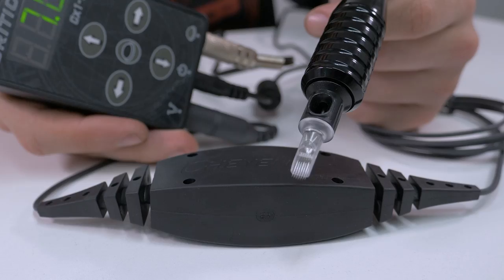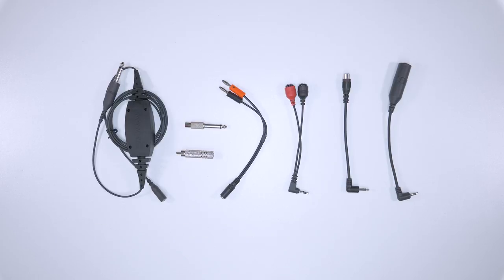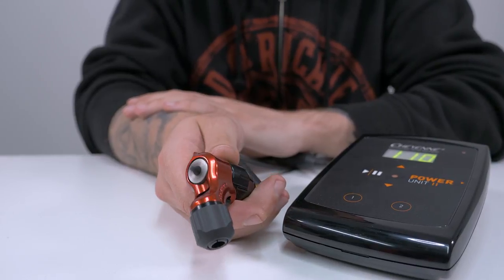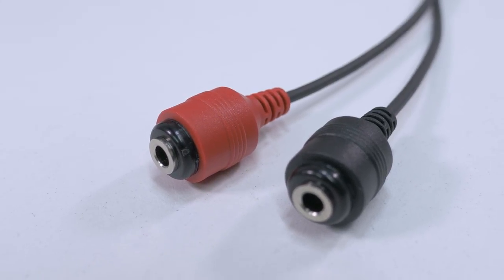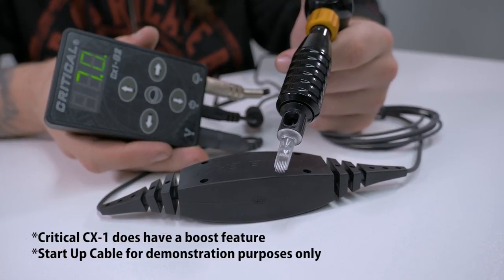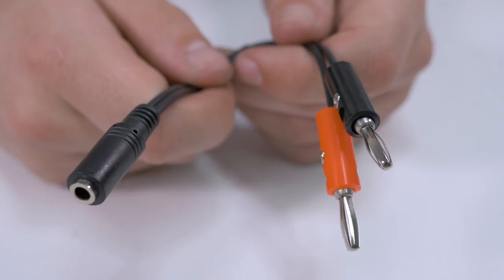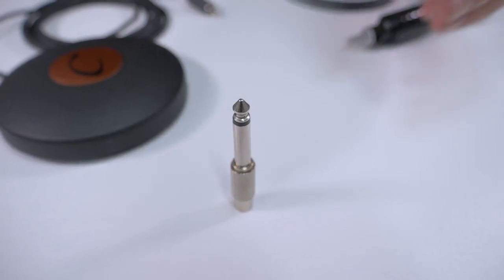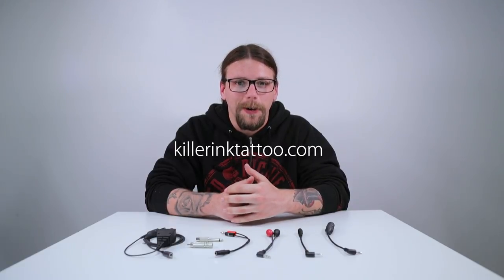Cheyenne Cables & Adapters | Tattoo Supplies & Equipment FAQ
We take a look at the different tattoo cables and adapters you can use for your Cheyenne tattoo power supply.

The purpose of this video is to help you choose the correct cable for your set up and clear any confusion you may have regarding which cables and adapters you can use.

We will be looking at cables for using non-Cheyenne machines with Cheyenne power supplies, as well as cables for plugging Cheyenne machines into power supplies from other tattoo brands.

We also show you what adapters we stock for allowing tattoo artists to use a standard foot pedal with a Cheyenne power supply and vice versa.

You can order Cheyenne Cables, Adapters & Power Supplies from Killer Ink Tattoo

Soundtrack: Dinobeatz - Clean

Hey guys, Liam from Killer Ink here, and today we’re going to be looking at the different cables and adapters that you can use for your Cheyenne power supply.

So let’s take a look at what we offer…

As you can see, we have a range of cables and adapters here, most of which are made by Cheyenne.

We have cables that allow you to use non-Cheyenne machines with Cheyenne power supplies, as well as cables for plugging Cheyenne machines into power supplies made by other companies.

First up, we’ll be looking at cables to use non-Cheyenne machines with Cheyenne power supplies…

The most popular cable that artists will be looking for is the Cheyenne HAWK Adapter Cable. This one features a standard 6.3mm jack and is used for connecting non-Cheyenne machines to Cheyenne power supplies.

One end is male and will fit into the jack of the Cheyenne power supply, while the other end is female, allowing you to plug in a standard jack clipcord or RCA cord.

If you’re using an RCA cord, there can be some confusion as to which connection you need for the HAWK Adapter Cable: the standard jack or RCA.

In most instances, you’ll want the standard jack, as the RCA version is for RCA cords with a male connection, rather than a female. This usually only applies to less common connections.

We also offer the same cable with a banana plug connection. As with the RCA version, this is typically only used with older connections.

Now, we’re going to take a look at the cables you can use to run your Cheyenne machines on non-Cheyenne power supplies…

We offer a Cheyenne Power Supply Start Up Cable, which is used to start the HAWK Thunder or Pen on non-Cheyenne power supplies.

This cable may be required for older power supplies or those without a start-up or boost feature. This is due to the fact that the Thunder, for example, has a very powerful motor, so power supplies without this cable would have to run at a higher voltage to start the motor and run the machine.

With this cable, you don’t have to start the Thunder on a higher voltage and then turn it down, you can simple start the machine at your desired voltage.

Before you buy this start up cable though, make sure to check whether your current power supply has a boost feature available. This feature can be found on power supplies by Musotoku, Critical, Venom and Piranha.

We also stock a cable with a 4mm banana jack that allows you to connect your Cheyenne machine to an older power supply, if needed.

So, aside from machines, what about foot pedals? We stock adapters that will allow you to use a standard foot pedal with a Cheyenne power supply and vice versa.

With this Cheyenne Adapter, you can convert a 6.3mm plug to an RCA connection. Basically, it allows you to use a standard foot pedal with a Cheyenne power supply.

On the other hand, you can use this straight RCA to 6.3mm jack adapter to connect your Cheyenne footswitch to a standard power supply.

So we hope we have cleared up any confusion you may have when selecting a cable for your set-up, whether you’re using a Cheyenne machine or power supply.